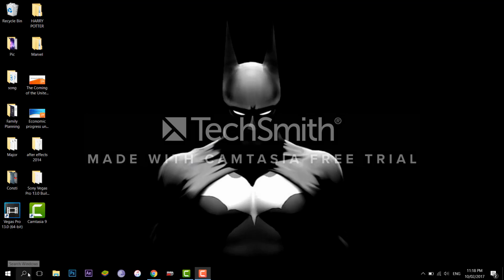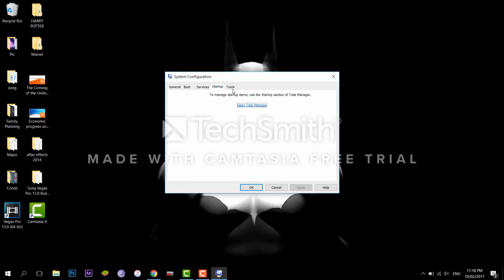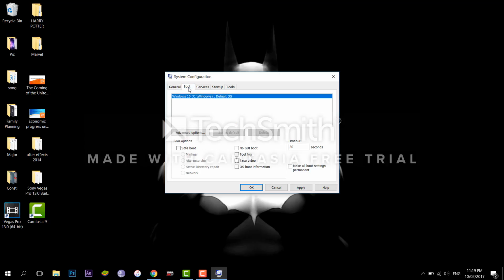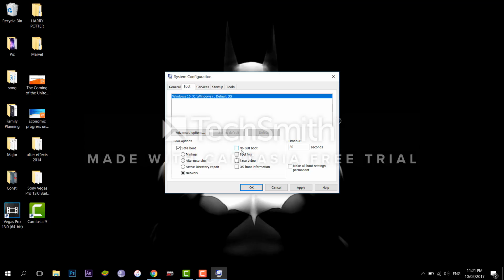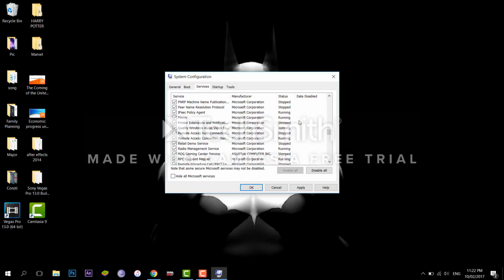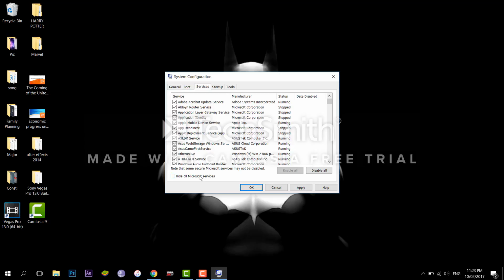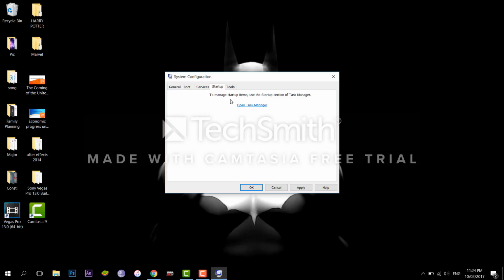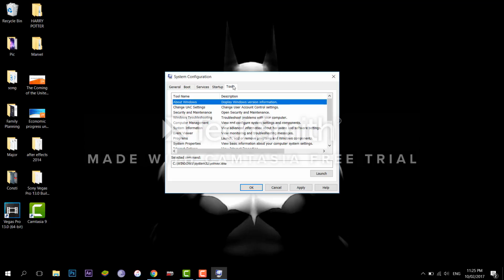System Configuration Tutorial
Please Hit Like Button